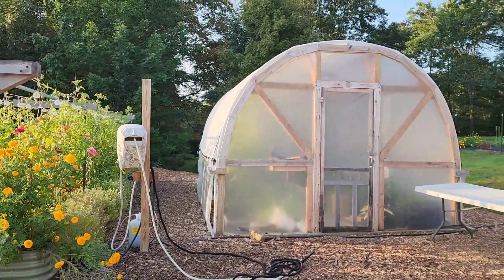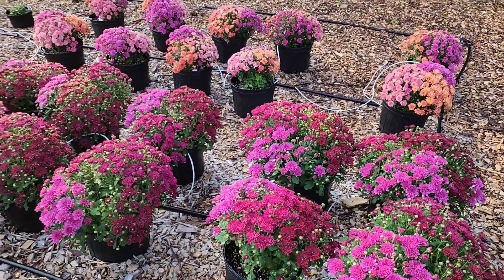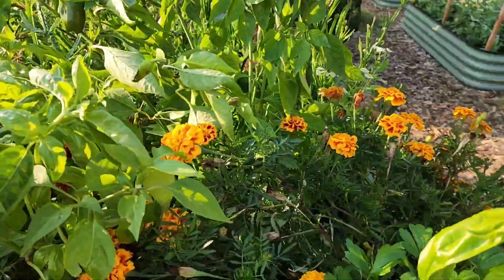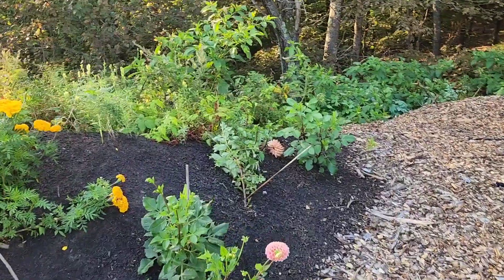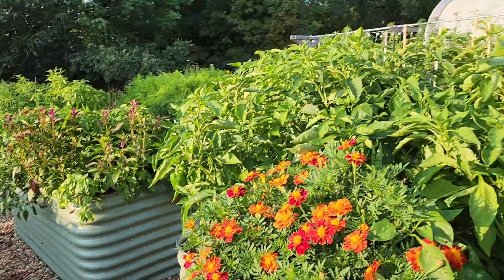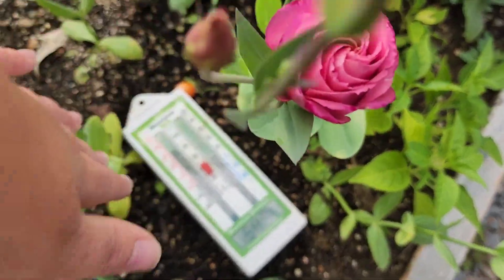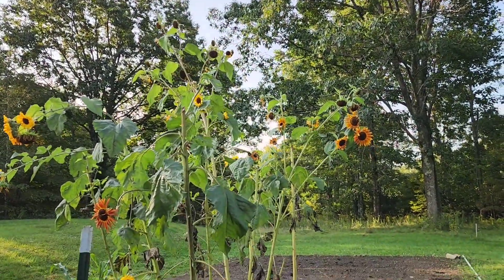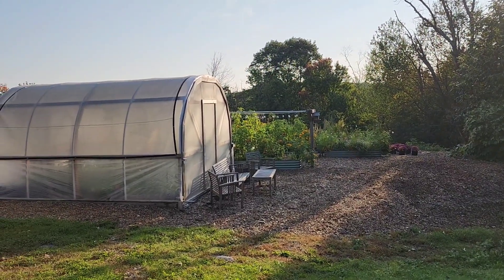Fall Garden Tour and Farmer's Market Prep!